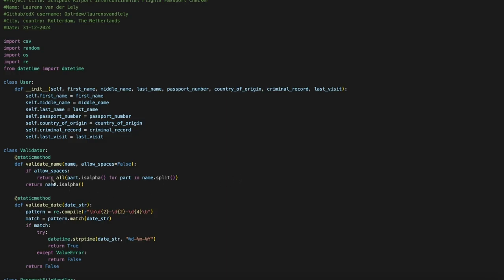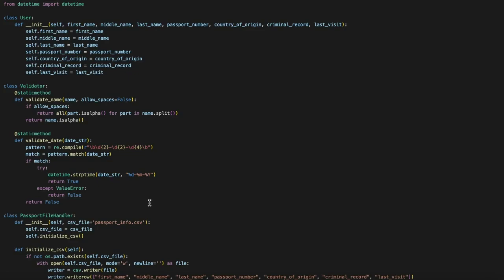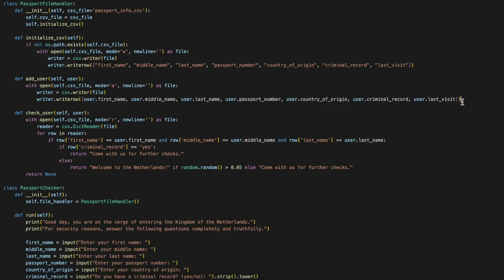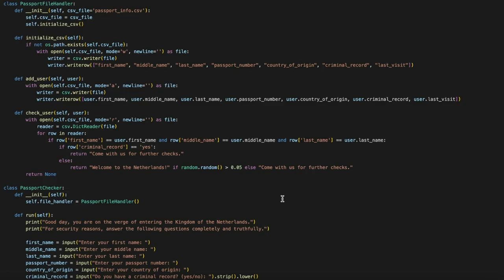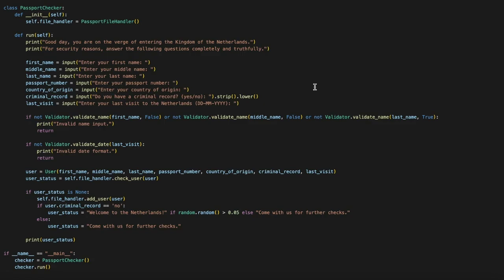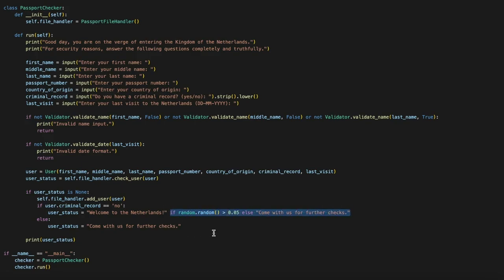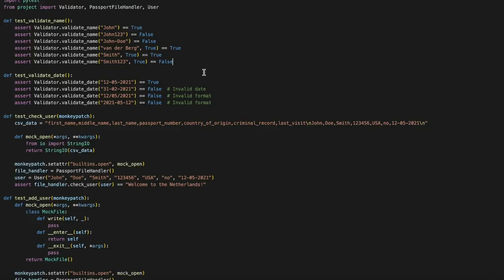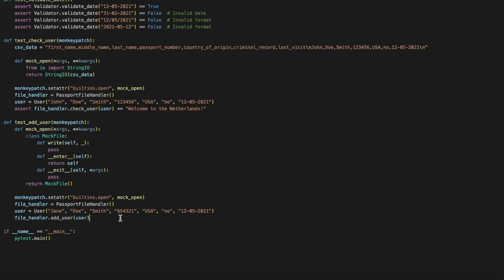CS50P Final Project Airport Passport Checker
Hi, this is my final project for CS50P. Enjoy!